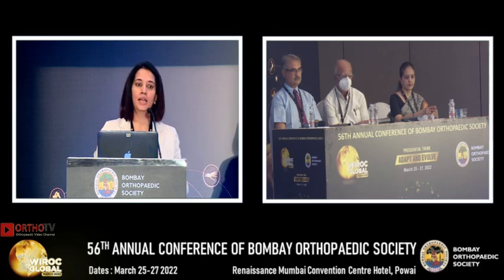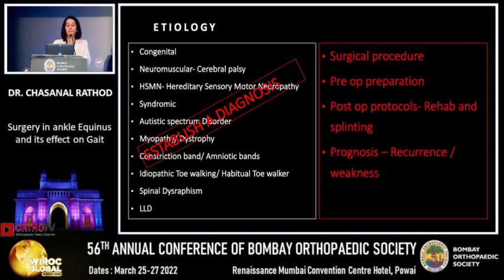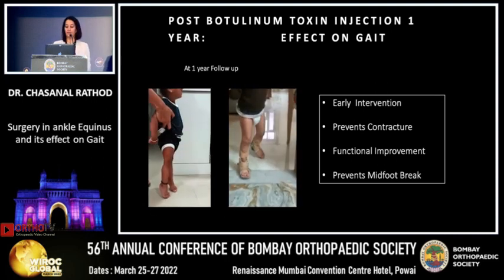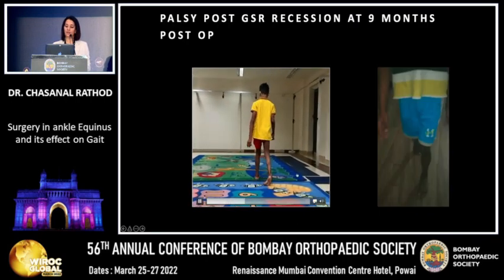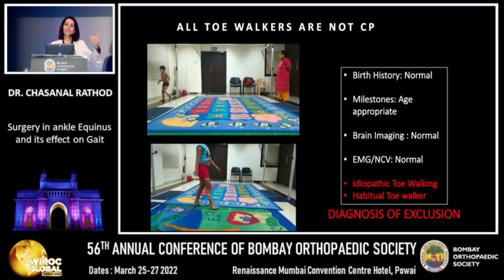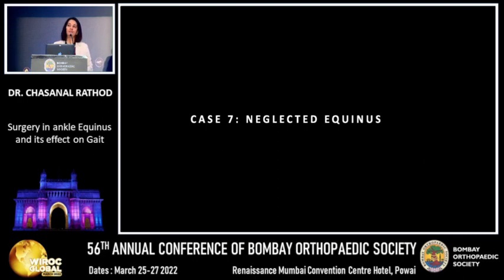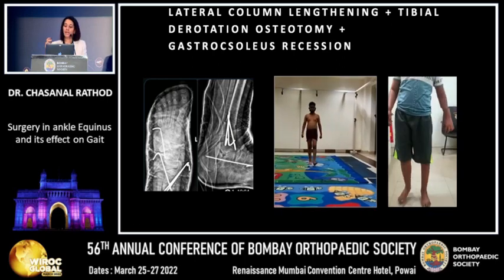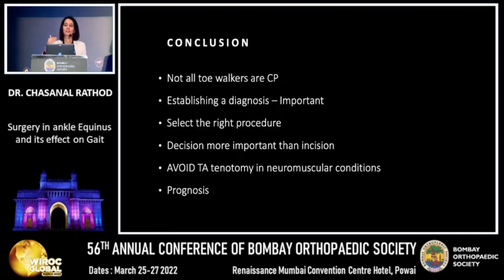Surgery in Ankle Equinus and its Effect on Gait - Dr Chasanal Rathod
Dr Chasanal Rathod

Surgery in Ankle Equinus and its Effect on Gait